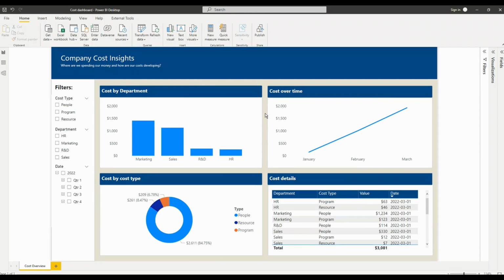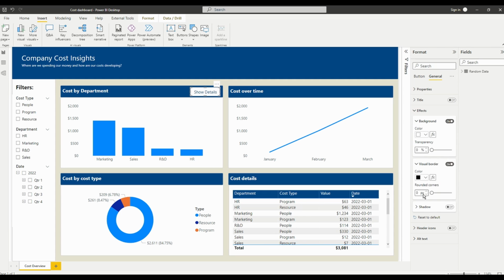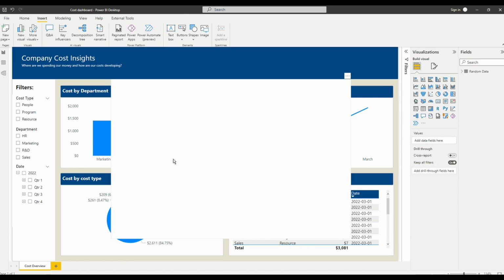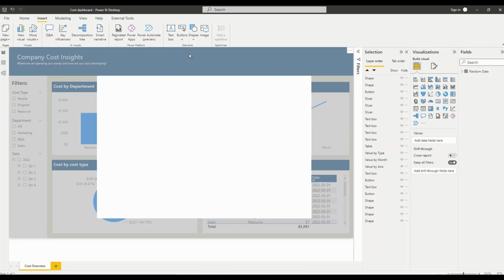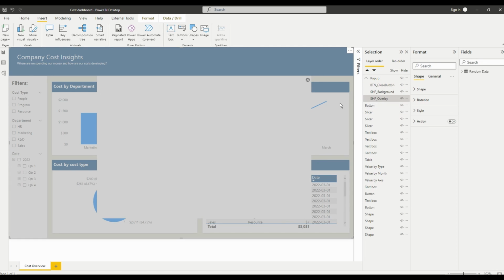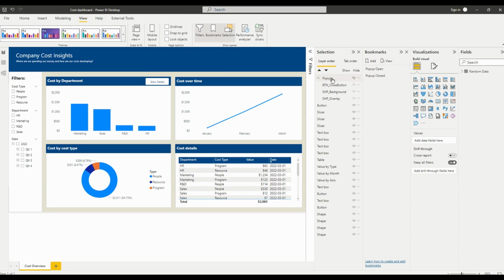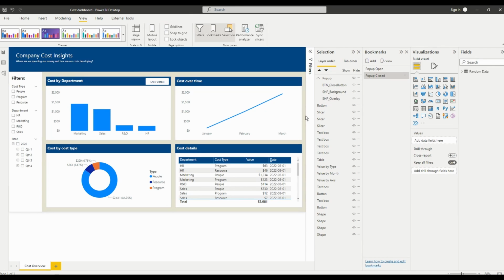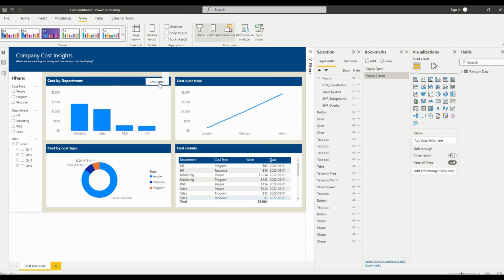How to create a popup in Power BI in 300 seconds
Want to make your dashboards or reports more interactive? Use popups! In this tutorial you will see how you can create your own popups, in 300 seconds.